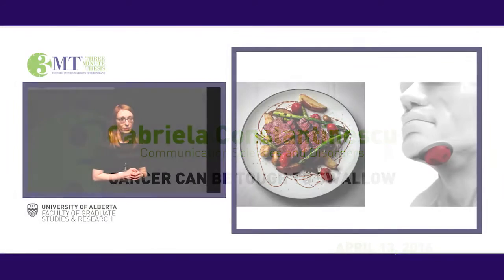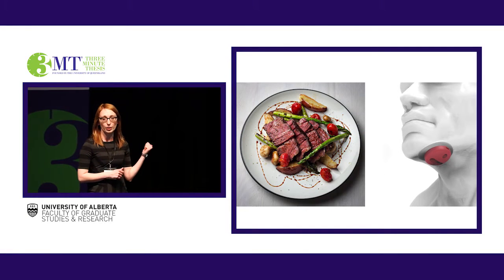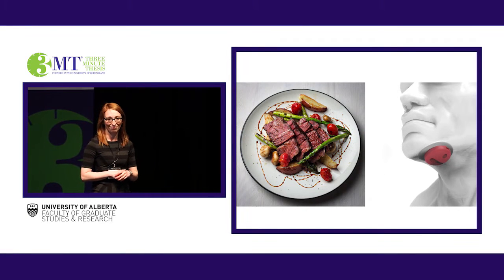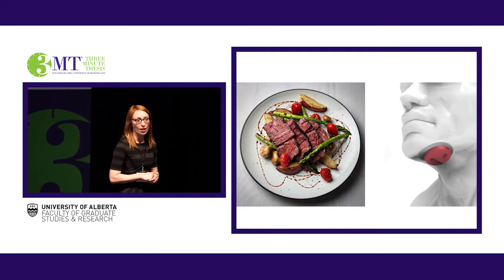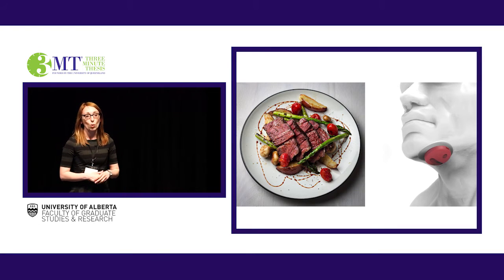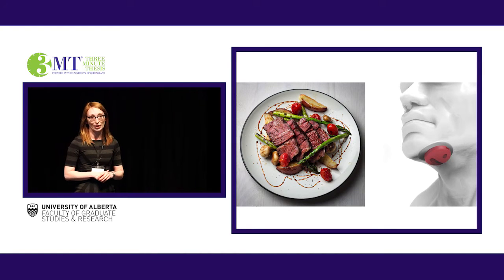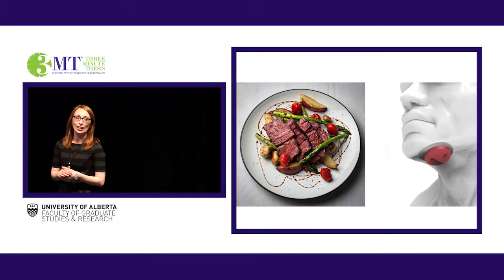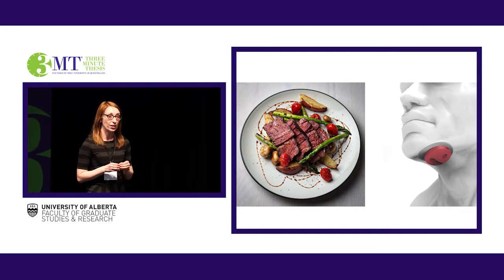3MT '16-Gabriela Constantinescu/Rehabilitation Medicine/Communication Sciences and Disorders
Cancer can be tough to swallow.